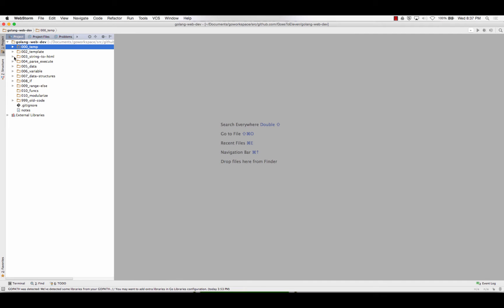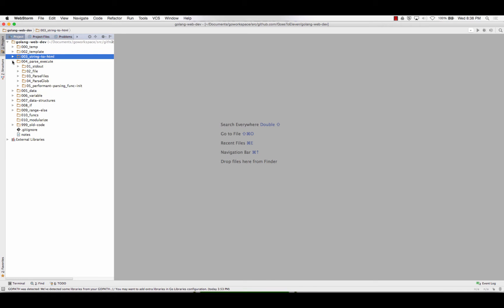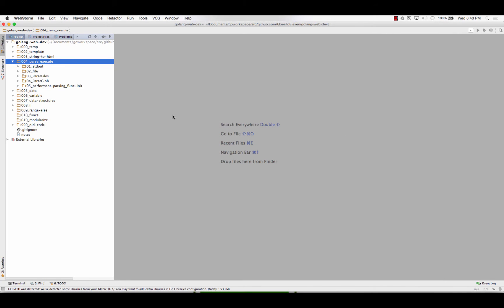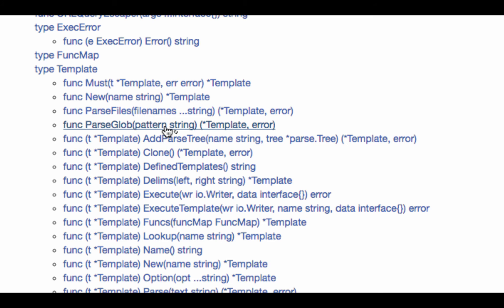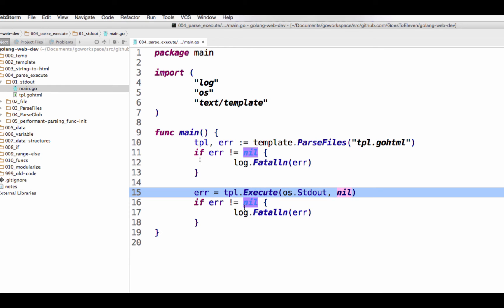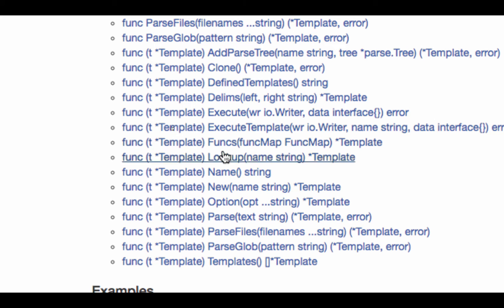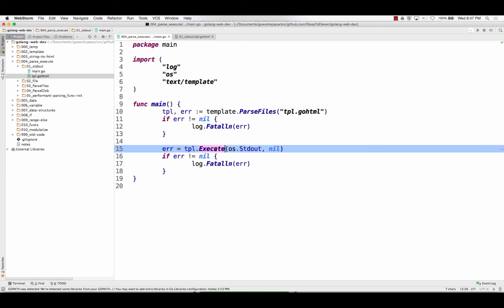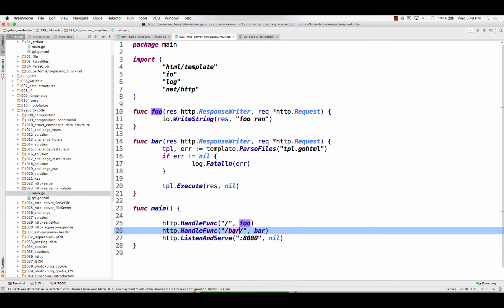Golang templates review